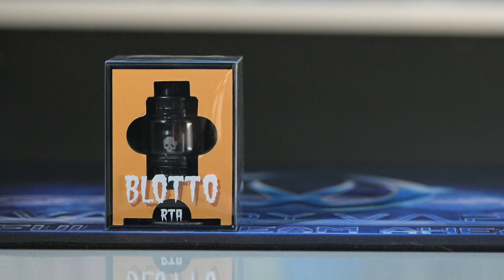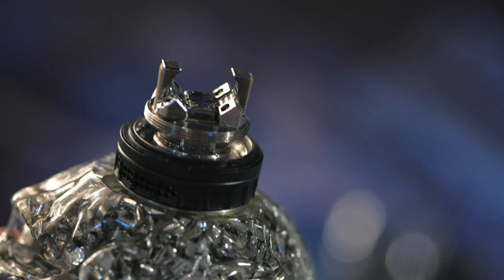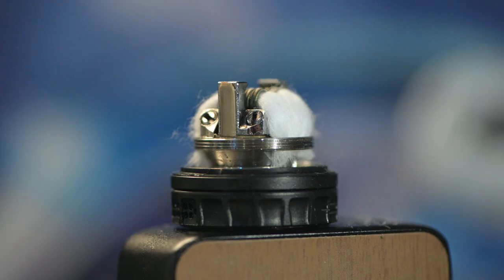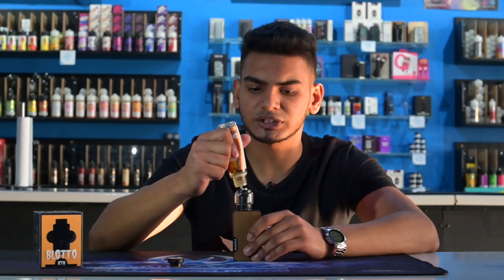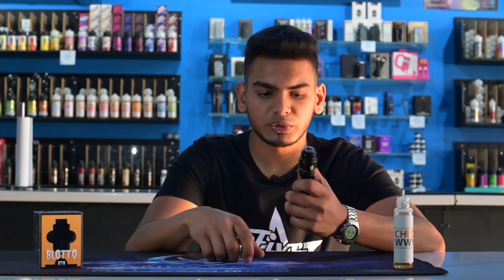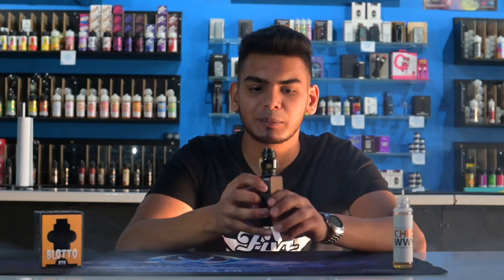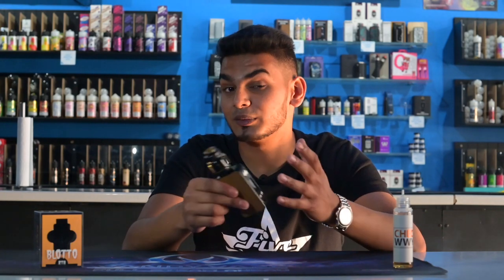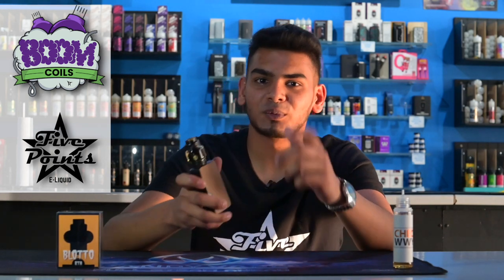THE BLOTTO RTA BY VAPING BOGAN x DOVPO. FULL BUILD TUTORIAL & REVIEW.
A full Review, Build and Teardown of the Dovpo x Vaping Bogan Blotto RTA.

Dripper like flavor?
Is it worth all the noise around it?

The following product was purchased for the purpose of this review.

Products used-
Tank - Dovpo x Vaping Bogan Blotto RTA
Mod - Famovape Magma 200w box mod
Coils- Boom Coils ZA (Alien 27 – 3×27/36 - 2.5mm ID)
Cotton - Wick n Vape_Cotton Bacon v2
Liquid - Five Points co Chewwy
Apparel - Five Points co
Editing- CPS Marketing

Hit the follow on IG @ras_reviews to stay up to date with whats about to come!

One Goal
One Family.

[No under 18's allowed]
[This product may contain nicotine, which is an addictive substance]